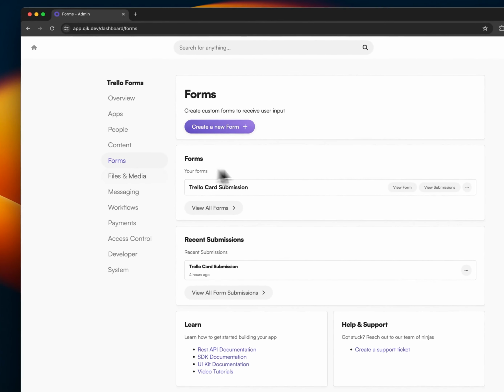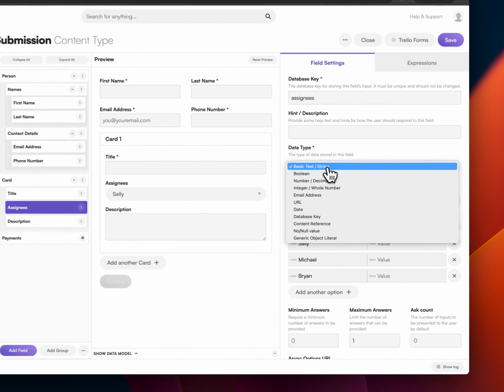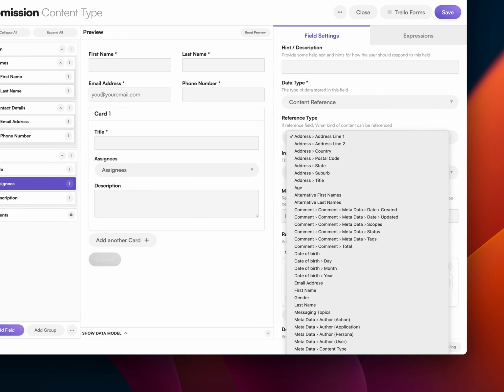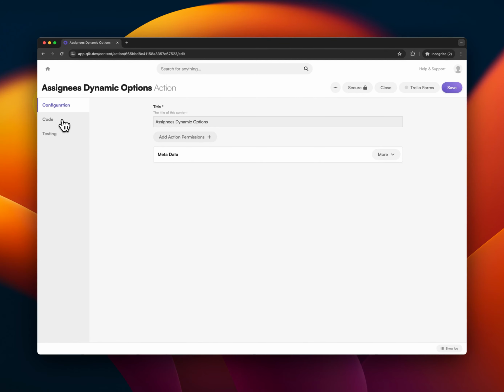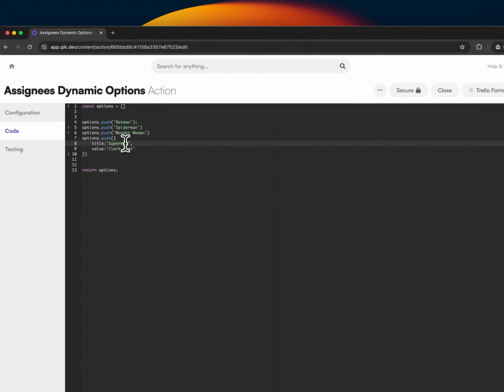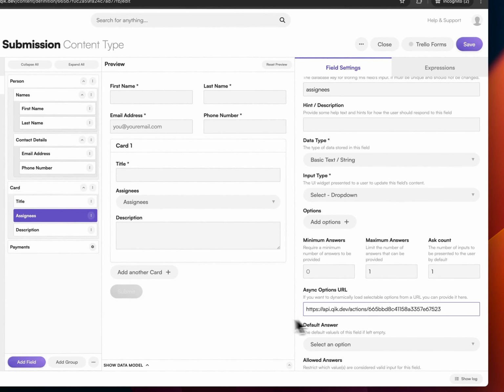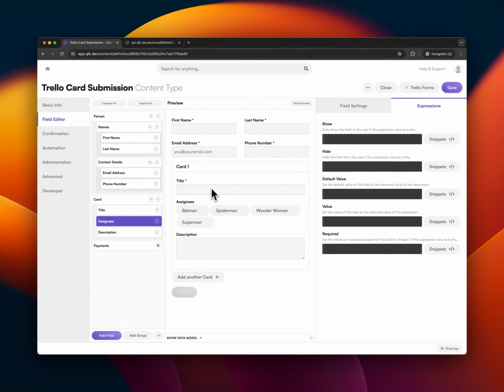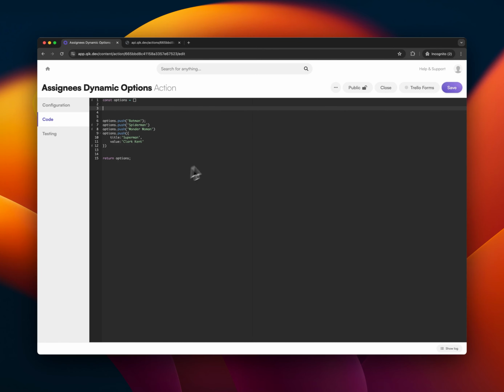Advanced Dynamic Options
In this video we show you how to provide dynamic options for your select dropdown inputs in a form.